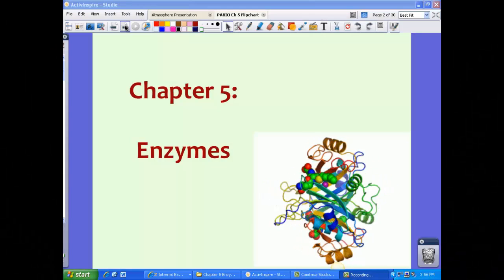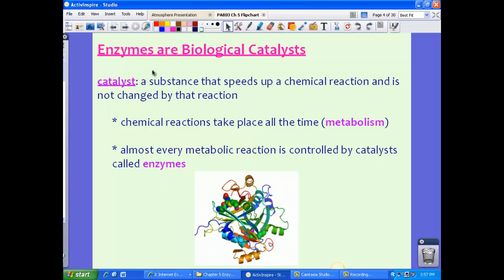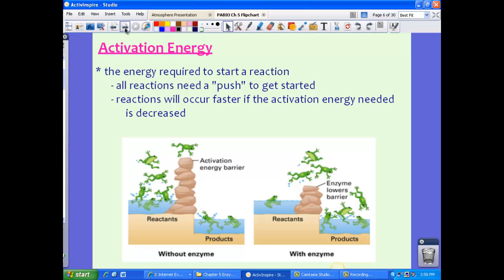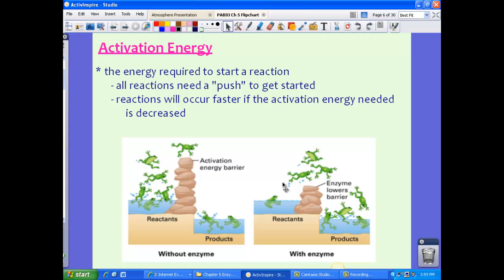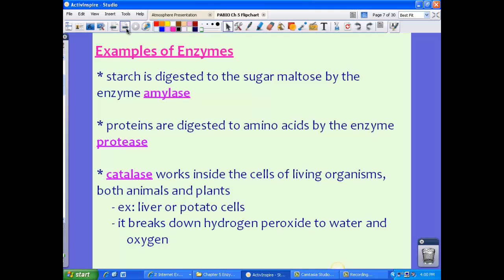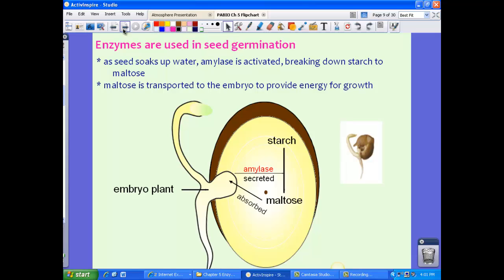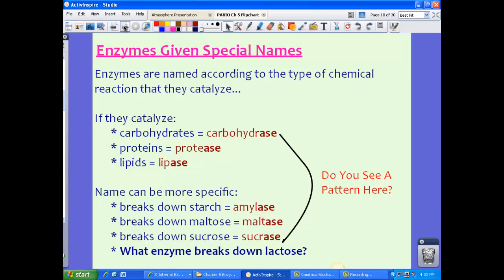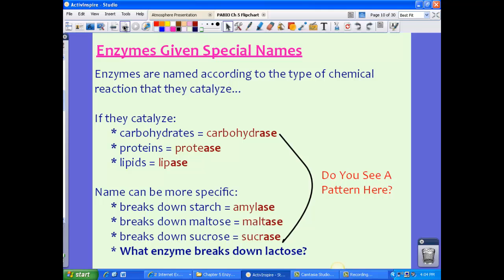PABIO Unit 2B Enzymes are Catalysts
1) Explain the role of enzymes and catalysts in chemical reactions.
2) Explain enzyme action in terms of the “lock and key” model.